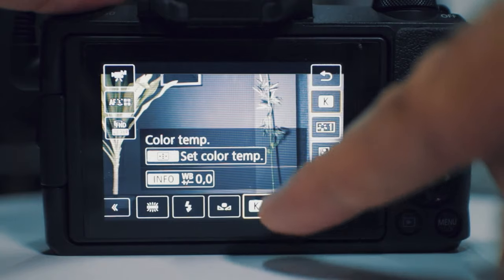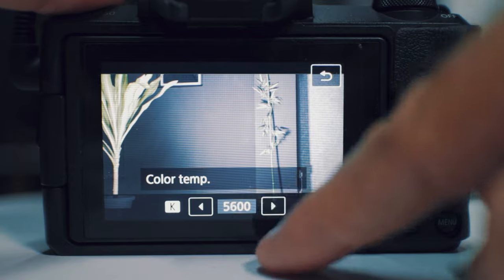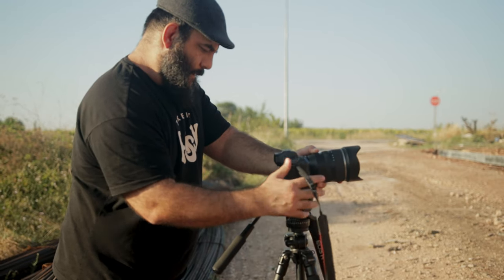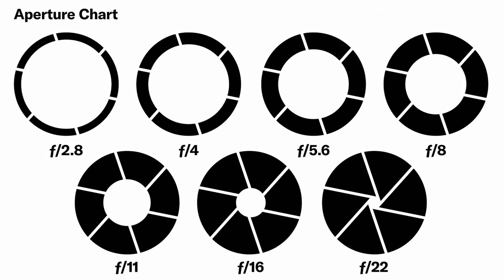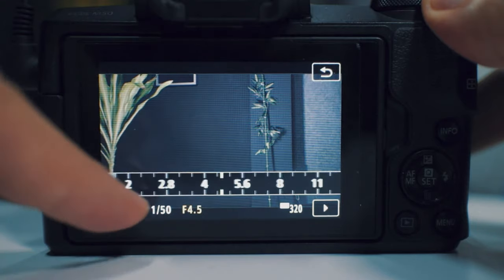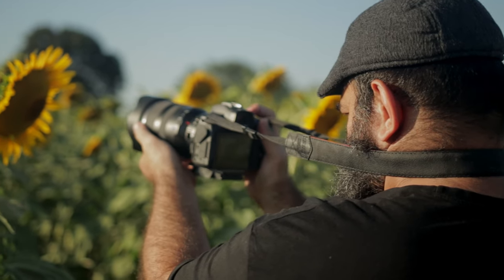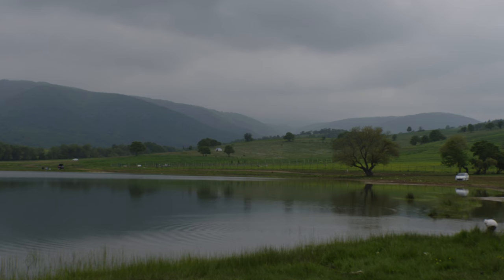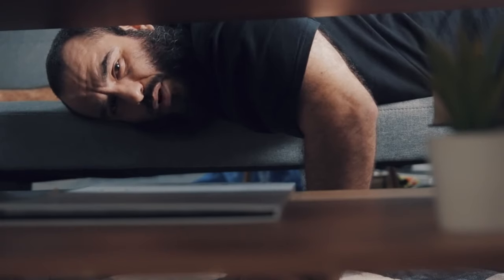Canon R50 & R10 Settings For Cinematic Video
Canon R50
Canon R10
Canon R8

Cheap Screw On ND Filter

MY FAVORITE LENSES FOR R50 & R10 (Needs an adapter)
Sigma 18-35 f1.8 (USE THIS ADAPTER
Canon 10-18 Wide Angle (USE THIS ADAPTER

IF YOU HAVE ANY EF OR EF-S LENSES THESE ADAPTERS ARE MUST HAVES:
Meike Drop-in ND Adapter Filter
Meike 1/8 Black Mist Filter
Meike 1/4 Black Mist
Meike CPL Filter

This makes the R50 & R10 like FULL FRAME (CAN ONLY USE W/ EF LENSES)

AFFORDABLE HIGH QUALITY GEAR:
Camera Bagpack
Neewer Fluid Head
Manfrotto Fluid Head

AFFORDABLE STUDIO LIGHTING:
SmallRig RC120B
85cm SoftBox
China Ball Lantern

AFFORDABLE AUDIO GEAR:
Cheap BUT awesome shotgun mic
Tascam DR-10L portable recorder
Affordable Headphones / Monitors
Cheap Boom Stand

SOME OF MY FAVORITE CAMERAS:
Entry Level Full Frame Beast
Best Hybrid Mirrorless
Best Cinema Camera